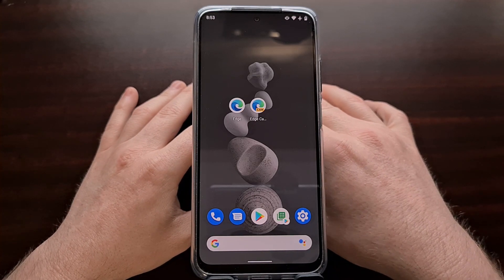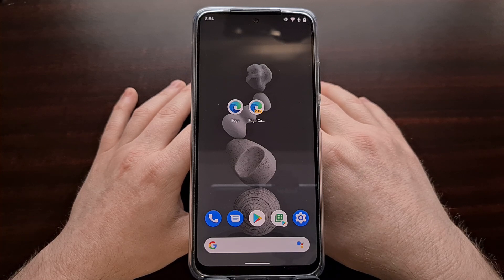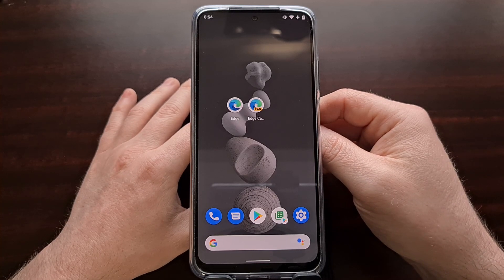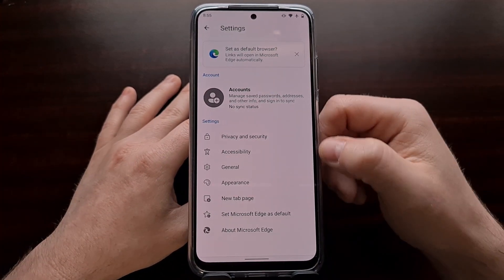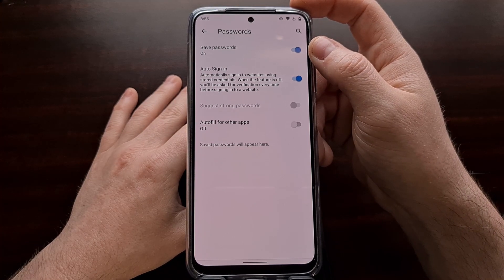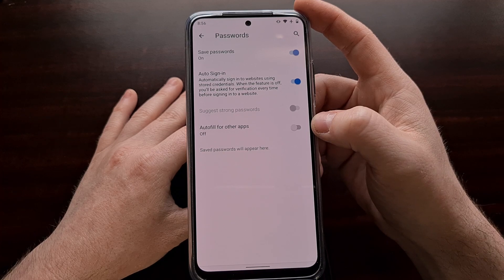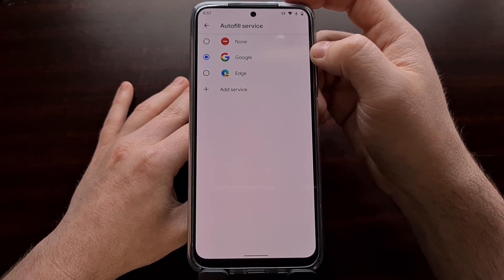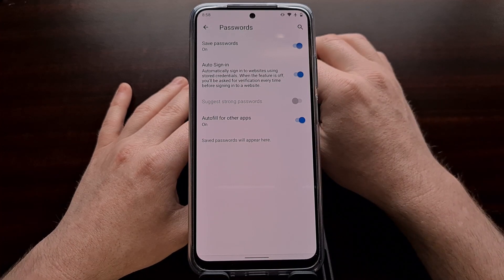How to Enable the Microsoft Edge Autofill Password in Android Apps Feature?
Microsoft Edge is getting a new feature that will make it a full-fledged password manager by auto-filling passwords in other Android applications.

Microsoft has really put in a lot of work to make the Edge browser actually competitive in the current market. It's fast, sleek, and offers a wide range of features to its users.

Google recently began pushing Chrome as a new password manager for its users and now Microsft has done the same with Edge (possibly because they're both running on the same web browser engine).

So, if you're a fan of Edge on Android then you may want to check out this new feature they're working on. As of right now, though, you'll have to install the Canary build of Edge for Android in order to access this new feature.

But so far in my testing, the current Canary build is very stable.

If you'd like to check out the new feature, dive into the Settings area of the Edge browser. From there, you can look in the "Accounts" area and then tap the "Passwords" option.

This is the spot where Microsoft will let you customize a number of its password-related features of the Edge browser. And one of them (the newest one) is the ability to "Autofill Passwords" for other Android applications.

You will want to also set Edge as Android's autofill service (which the app will walk you through, and I show in this video) but it's easy to do and will get you auto-filling your Android app passwords very quickly.

Full Tutorial
1. Intro. [00:00]
2. Open the Microsoft Edge Browser for Android. [01:53]
3. Then go into the "Settings" area. [02:15]
4. Now go into the "Accounts" section. [02:31]
5. And then tap the "Passwords" option. [02:38]
6. Tap the "Autofill for Other Apps" toggle to enable the feature. [03:31]
7. Set Microsoft Edge as Android's Autofill Service [03:55]